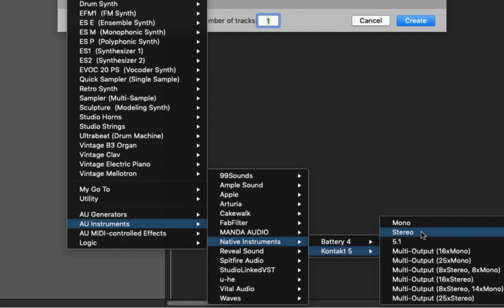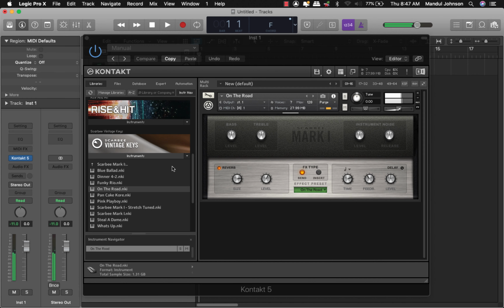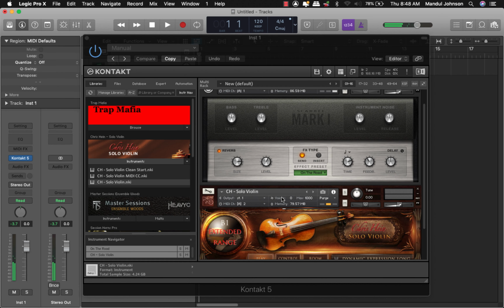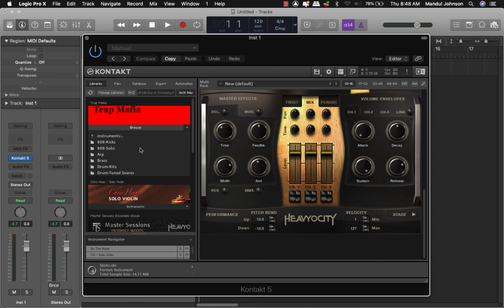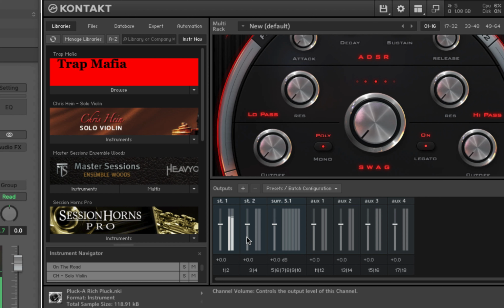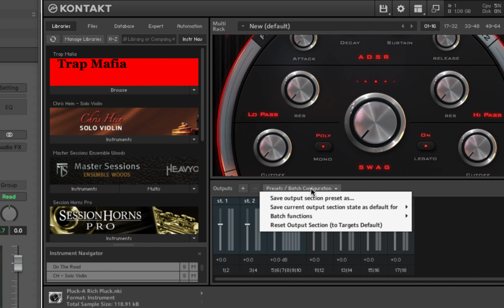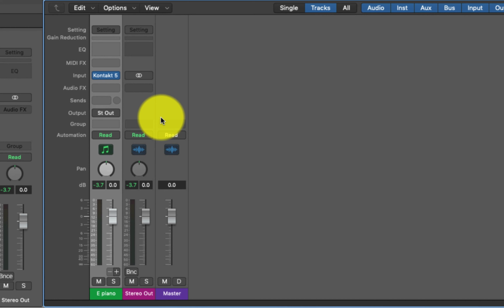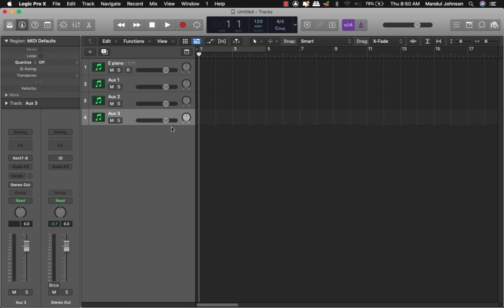Kontakt: Setting up multiple instruments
Hey guys
Learn how to load multiple instruments using just one Kontakt player and save you system processing power

GEARS
Mic: RØDE NT2A
Audio Interface: Behringer XR 18

Original music By Mandul Johnson